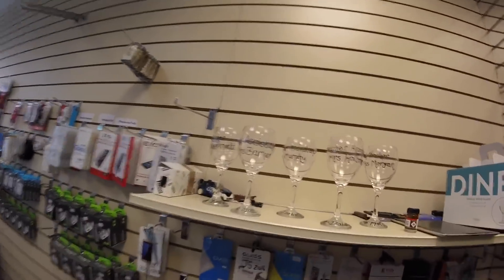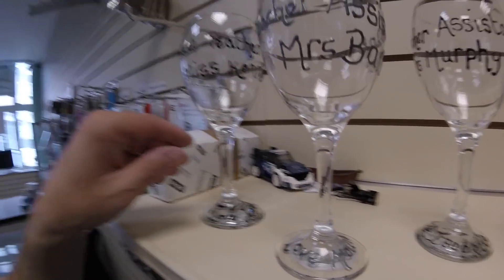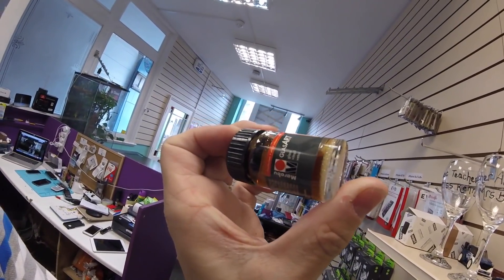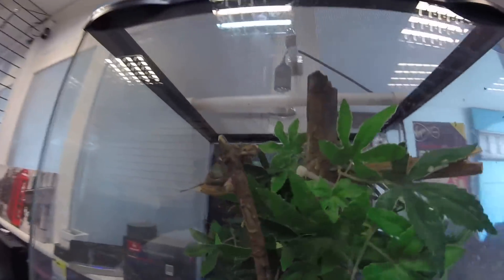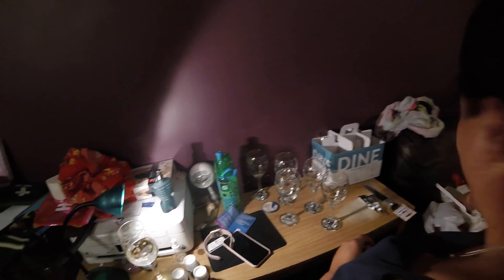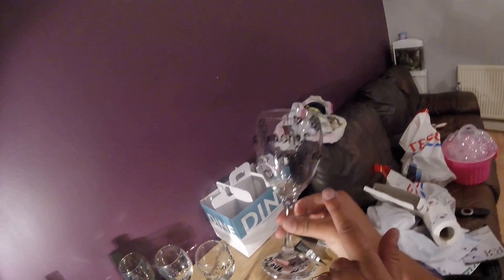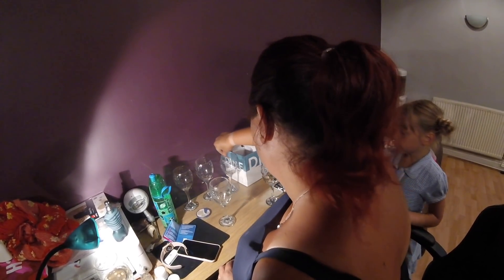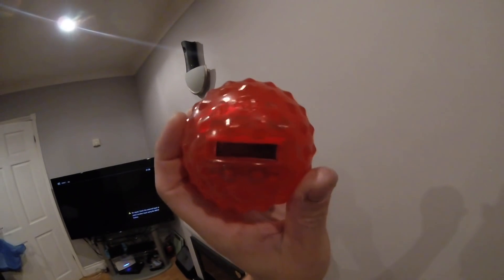just a little today